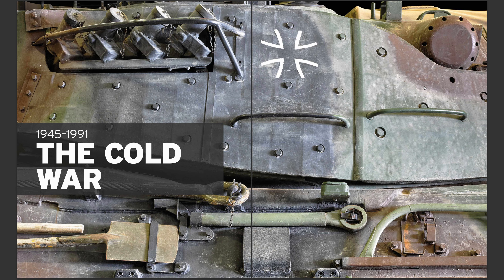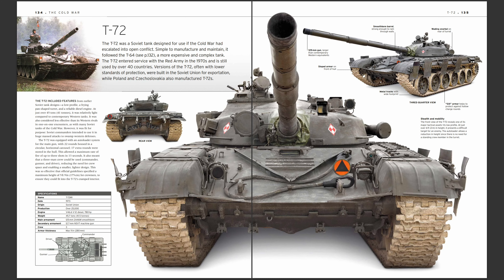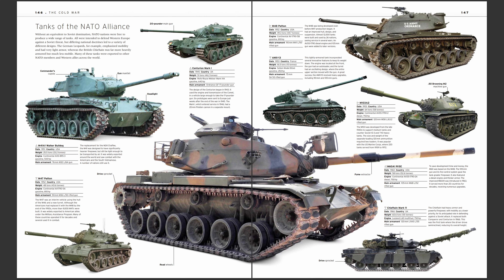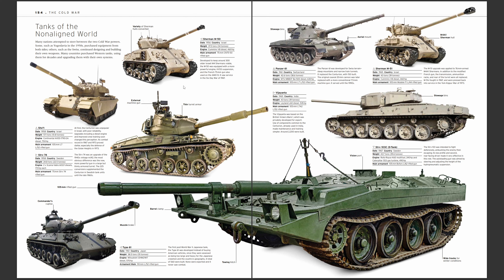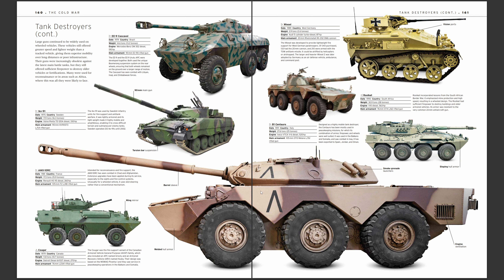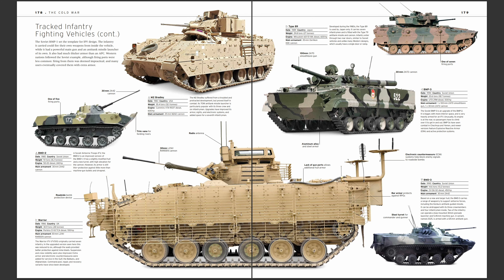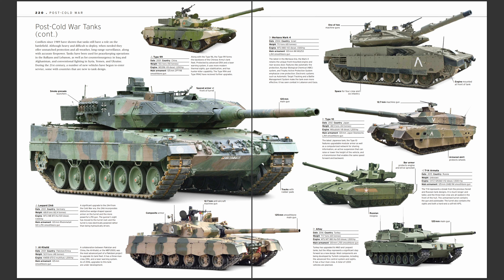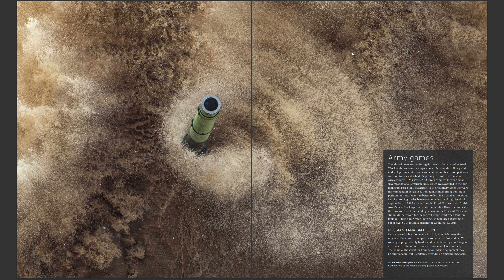Tank: The Definitive Visual History of Armored Vehicles --- #2 || Unicum Reads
"Pivotal to modern warfare, tanks have dominated the battlefield for over a century. Get up close to more than 400 military colossuses with this definitive visual guide to armored vehicles.

In 1916, the British built a vehicle that could pound the battlefield impervious to enemy fire, crushing obstacles and barbed wire in its path. The first tank, or "Mother" as it was known, had arrived. In Tank you can view it in detail, along with other iconic models including the German Panzer, the legendary Tiger, the Vickers Medium Mark II, the Centurion, and the Hellcat – the fastest armored fighting vehicle ever.

This comprehensive volume takes you through the most exciting story in recent military history with the development of heavy artillery, anti-tank weaponry, and the men – such as Mikail Koshkin and Sir William Tritton – who designed these awe-inspiring beasts.

Produced with The Tank Museum, Tank traces the tank’s development in response to two world wars, Korea, Vietnam, the Cold War and many other conflicts. It shows each model in detail, highlighting details such as their performance, specification, armor, weaponry, and much more.

If you are interested in modern warfare, Tank is truly unmissable reading."

- Quoted from Amazon description

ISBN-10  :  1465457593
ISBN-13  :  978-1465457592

Chapters:
0:00 Intro & "The Cold War"
17:54 "Post-Cold War"
21:58 "Reference" & "Glossary"
24:47 Conclusion

Background ambient music: Witcher 3 Various OST & Tavern Mix

Desktop computer specs:
ASUS B550M-A/AC
    500GB SSD + 2TB SSD
    10/100/1000 LAN + WiFi 5 WLAN

256GB SSD
2TB hard disk